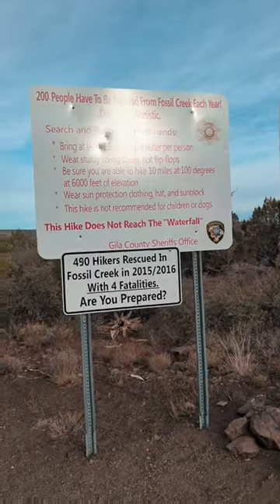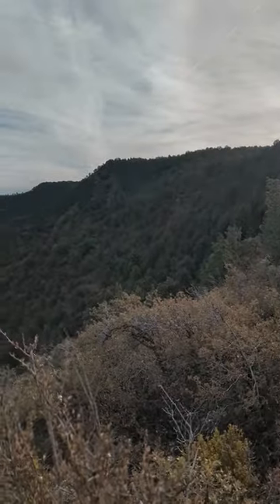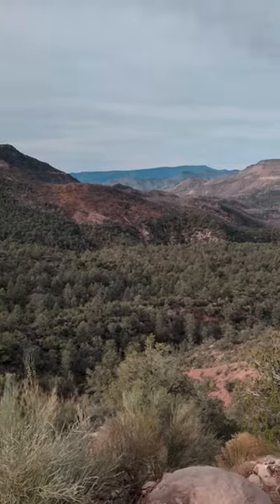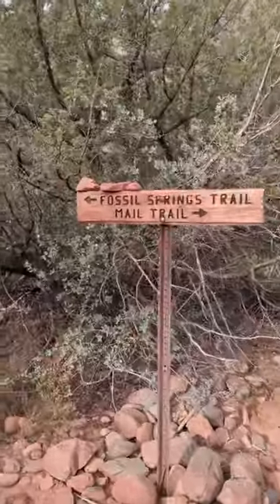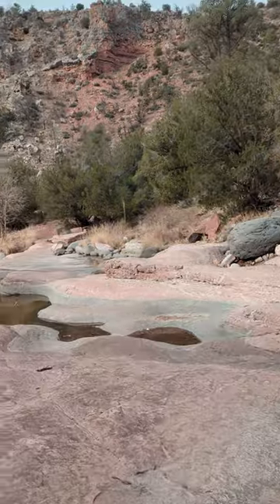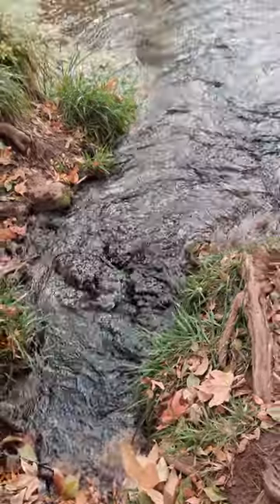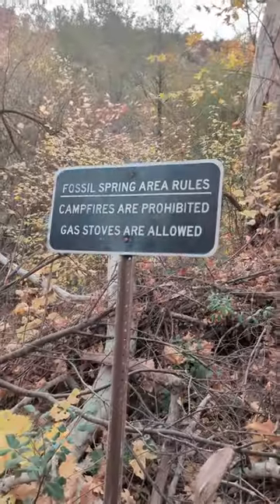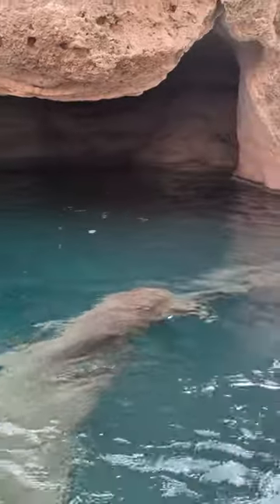Fossil Creek, Strawberry AZ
TRAIL DESCRIPTION 🥾
If you're looking for an adventure, then you'll find it along the Bob Bear Trail! As you make the steep arduous 4 mile trek downward into Arizona's Strawberry Wilderness, it's rocky winding trails, red rock vista's, and wilderness mountain views ⛰️⛰️🔭 alone will take your breath away!! 🤩🤩🤩

FOSSIL SPRING 💧
As you get closer to the Falls 🌊 you'll encounter a natural spring brimming with clear sparkling water perfect for fill-ups & sure to quench your thirst after the long hike downward 😎. (I would always recommend using a water filter before drinking from any natural water source). The spring is also the origin & driving force of the water in the creek, Fossil Creek Falls, and the clear blue water by the water cave!

FOSSIL CREEK FALLS
The sides of the waterfall are flanked with beautiful bright green moss and the right side of the waterfall flows into a swirling vortex known as the 'TOILET BOWL.'

CAUTION ⚠️⚠️
You can swim in and along the creek however, it is dangerous to get inside & swim in the 'toilet Bowl.' As of 2016 three people have drowned inside the 'toilet bowl'...

CAUTION ⚠️⚠️
This trail requires a permit between the months of April 1st to October 1st. The Arizona heat during this time can easily go over temps of 100⁰F... The hike descends 1500 ft for 4 miles which means you have to hike back upward ↗️ 1500 ft making the total hike 8 miles. Atleast 200 people are rescued from this trail each year as a result of poor preparation and underestimating the intense heat and physical exhaustion of this trail...

TRAIL FACTS ✅✅✅
🔺Admission: $6 & a permit is required from April 1st to Oct. 1st. 🎟️
🔺Rating: Difficult 😅. The hike back up makes it difficult
🔺Length: 8 miles out & back ↘️↖️
🔺Time Duration: I stated at 7am & got back to the parking lot at 3:30pm...I stopped to take several photos, changed clothes and got in the water by the water cave, and took several breaks on the way back up...
🔺Pets: On a leash 🐕‍🦺 however, I would leave rover at home on this one due to the arduous trek back up...
🔺Restrooms: In the parking lot 🚻
🔺Accessibility: 🚫♿
🔺Terrain: Steep & Rocky 🪨
🔺Popularity: Not sure... I did it on Nov 23rd and passed 1 person🚶‍♂️on the way down, and a family of 3 👨‍👩‍👦 on the way back up...
🔺Wildlife:  Elk 🫎, deer, and possible mountain lions 🦁 although spotting one is very rare...

1.) Can you hike here or park in the parking lot without a permit? Only between Oct. 2nd thru March 31st when temps are cooler.
2.) Can you kayak here or use flotation devices here? Sure... Just remember you have to trek down 4 miles with your gear and 4 miles back up... I would recommend a blowup flotation device...
3.) Can you camp along this trail? Only in the off-season from Oct 2nd - March 31st. There are a few official camp sites along this trail.
4.) Is the parking lot 24 hours? Only during the off-season... From April 1st - Oct 1st the parking lot is open from 8 a.m. to 8 p.m. The access gate closes at 4 p.m. daily; however, you may still exit the parking lot after 4 p.m.
5.) Best time to visit? In the off-season. Weekday... Early morning or late afternoon